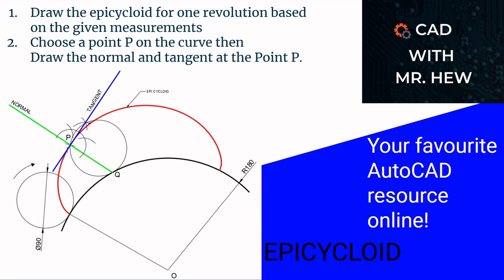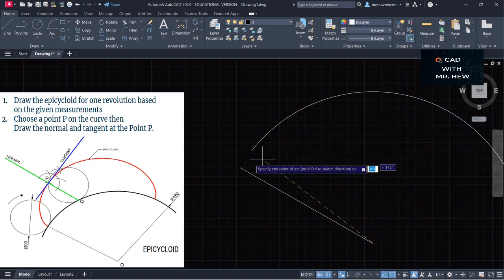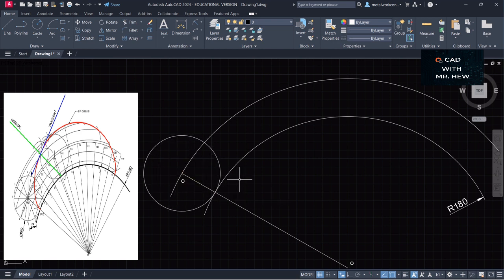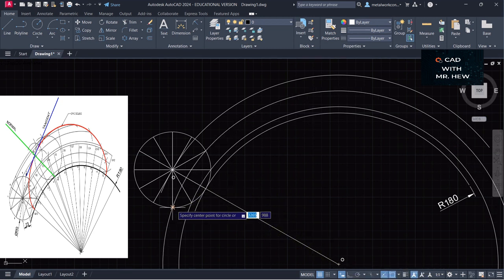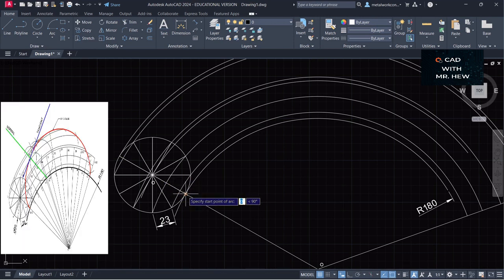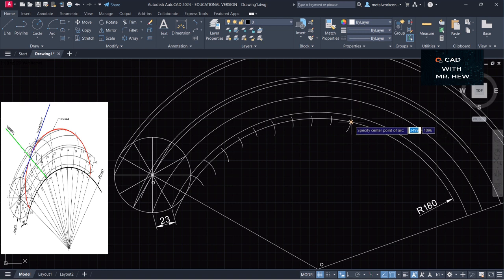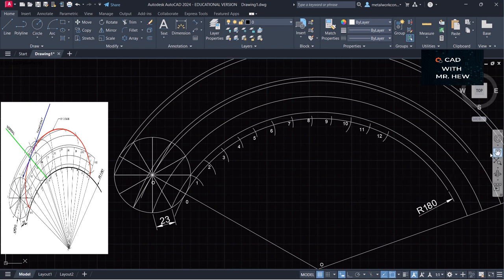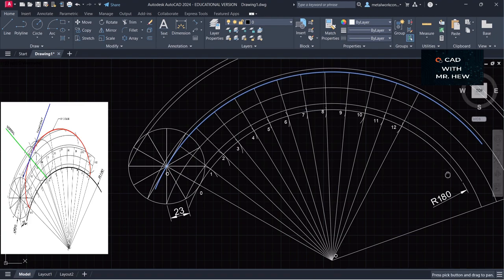How to draw epicycloid AutoCAD. Part 1 of 3.